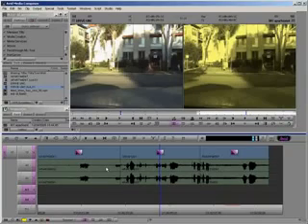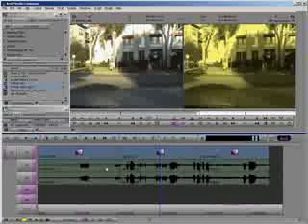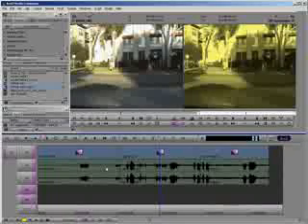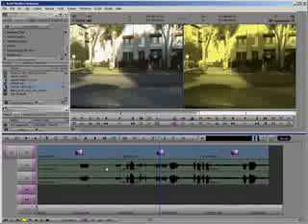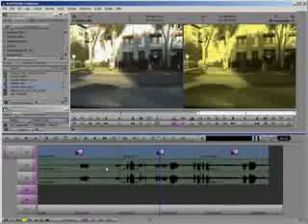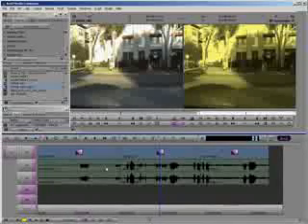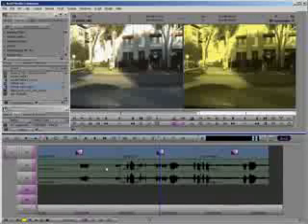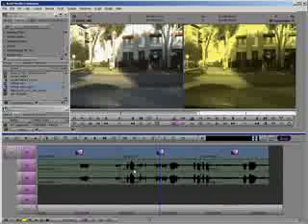Avid Audio and Sync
This video will take an in dept look at Avid editing.  You will learn how to fix sync with several Avid built-in tools.